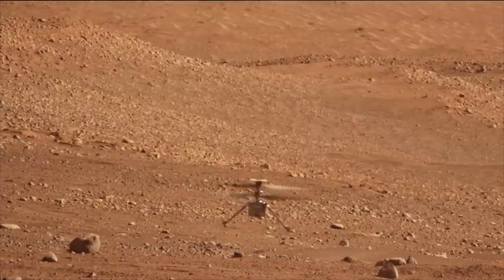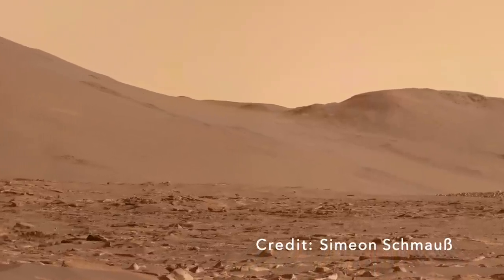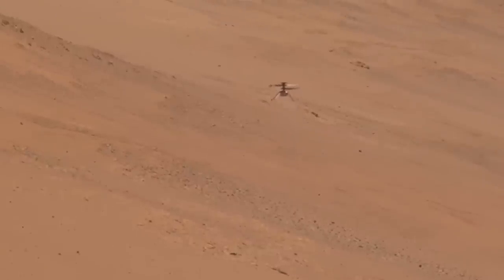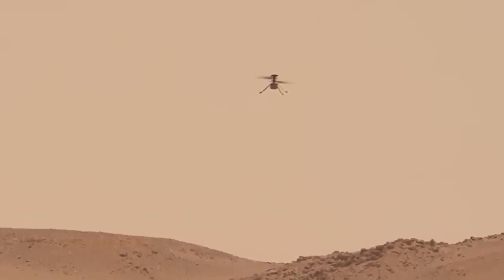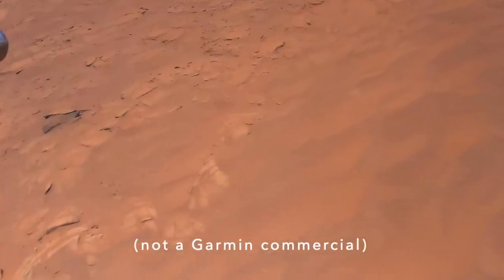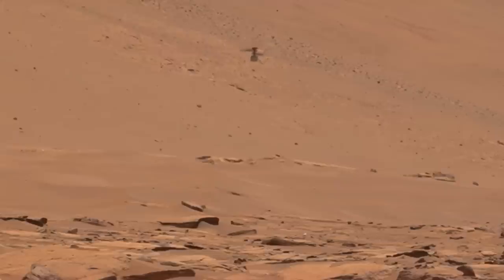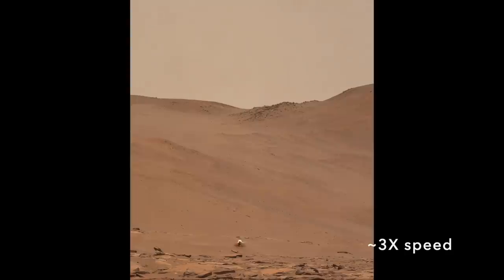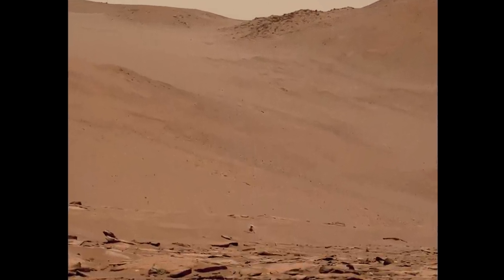Dazzling aerial display caught on video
Episode 130
It’s the early days of flight on Mars, a feat once thought impossible.  Now after more than ten times its planned number of flights, Ingenuity has demonstrated unprecedented precision flying and broken its previous altitude record.